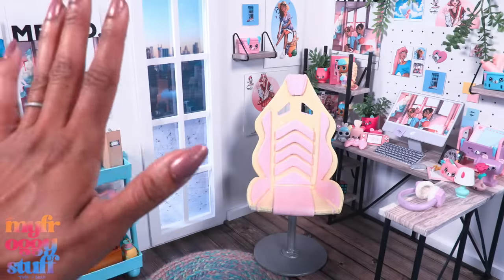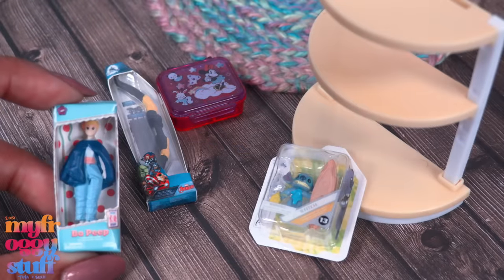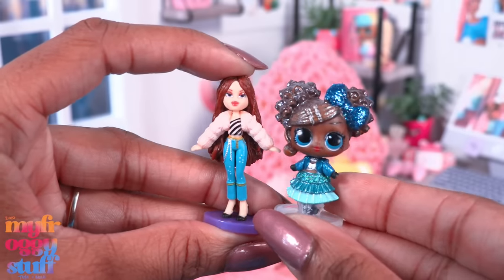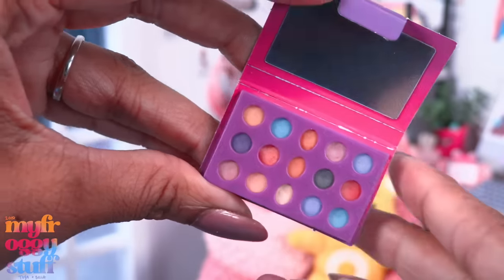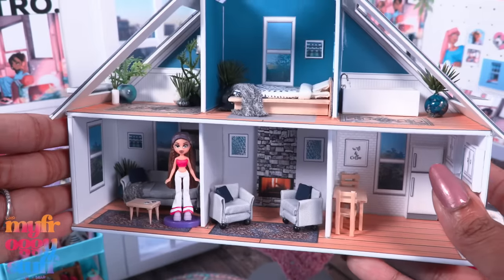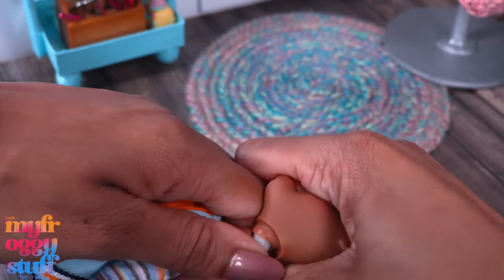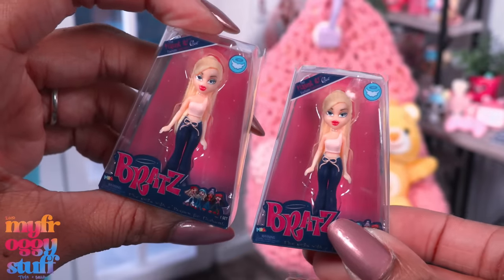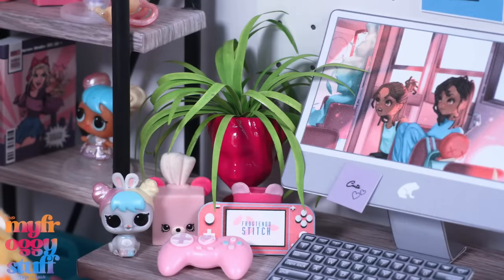Dolls for Dolls?! Are Mini Bratz the Perfect Size for the Dollhouse?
By Request:  Toys for Dolls?!!! Are Mini Bratz the perfect size to be dolls for dolls? And how do they measure up to Toy Mini Brands ?🤔 Can we make an OMG Fierce Bratz hybrid doll?! Or is a Made to Move body better? Join us for an all new video on YouTube at MyFroggyStuff 🤩